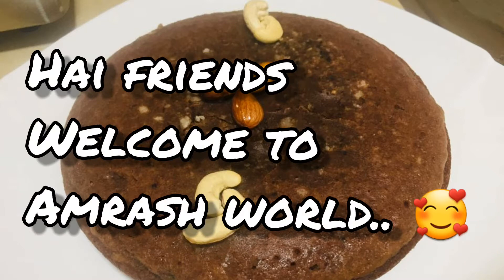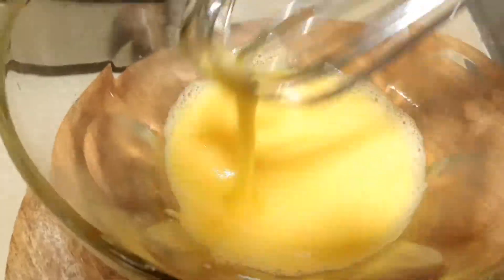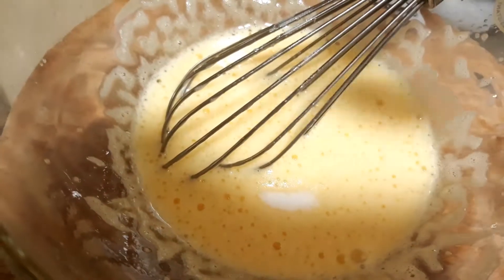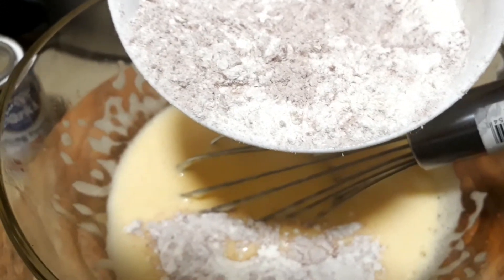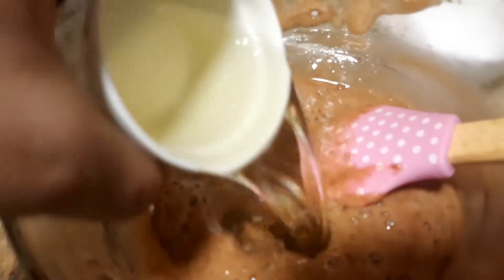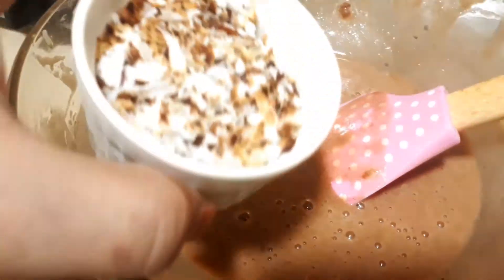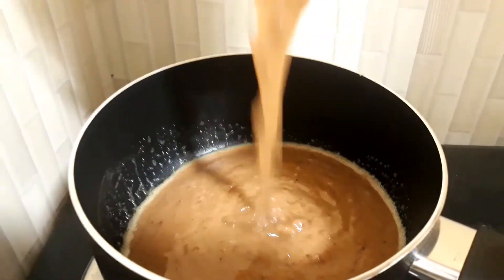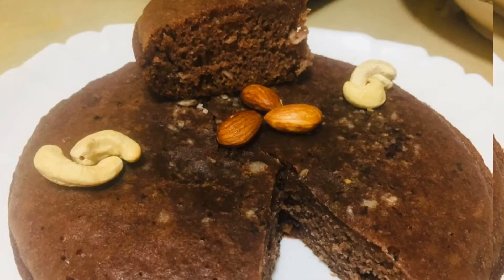Cocanut Chocalate Cake😋🥮//Without Oven No Beater -super soft and spongy-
coconut chocolate cake😋👌